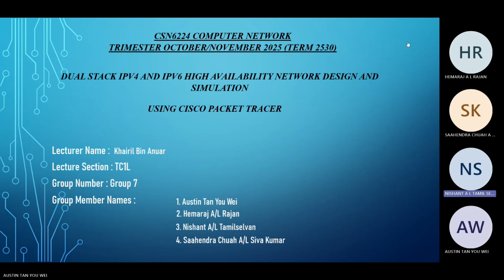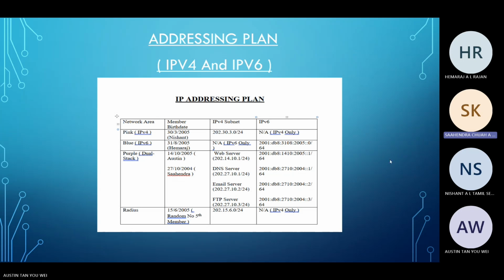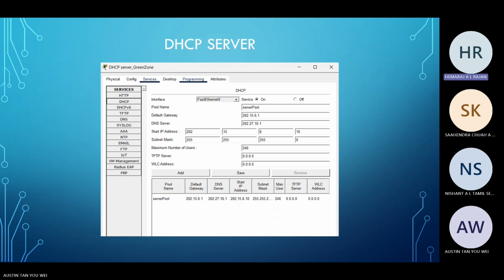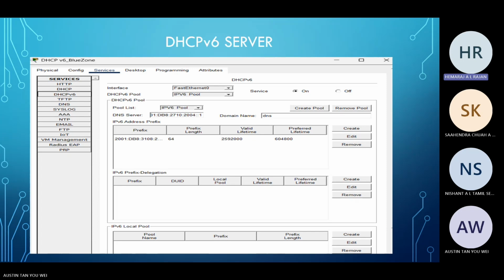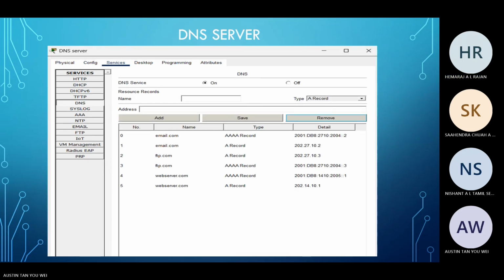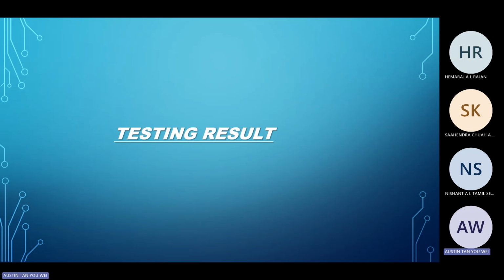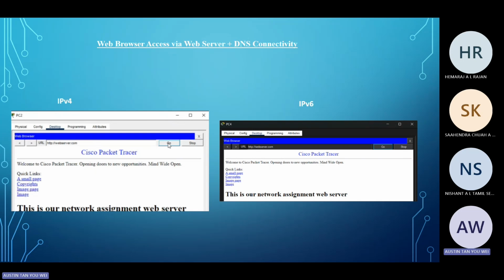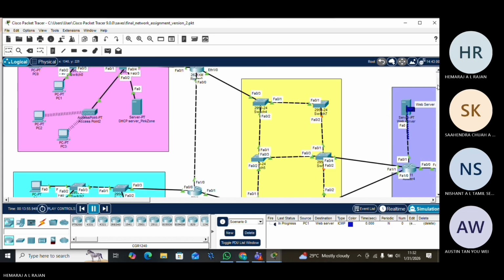2026年1月31日